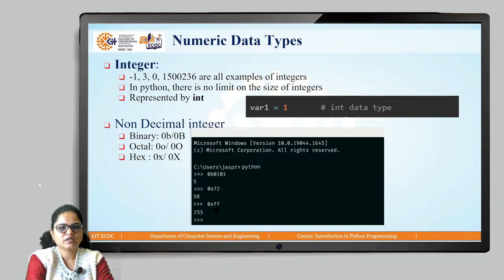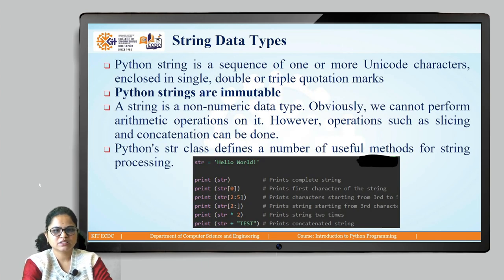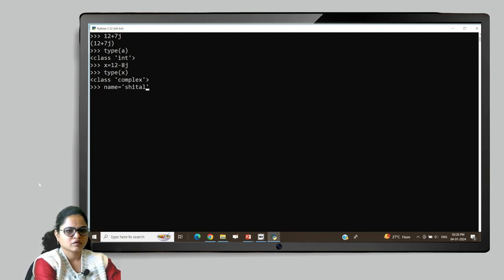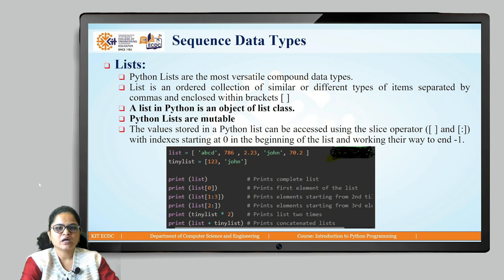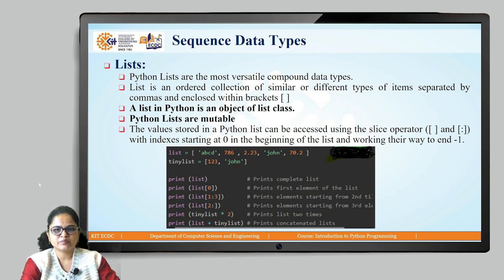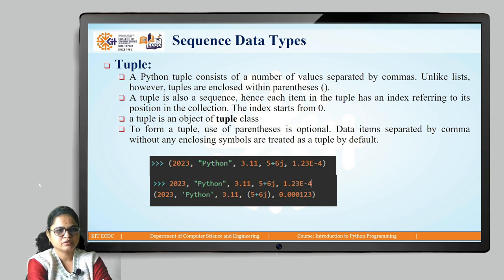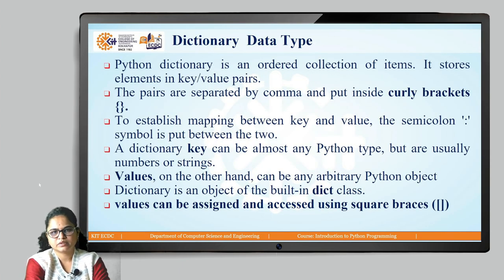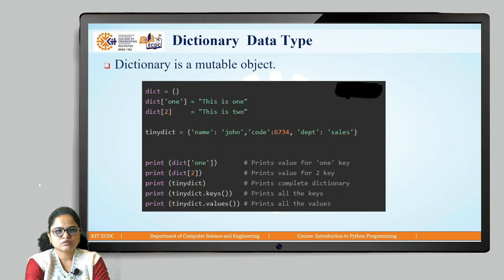Python datatypes 2